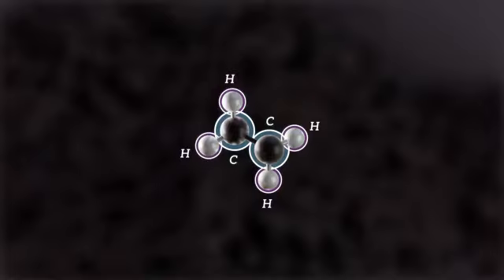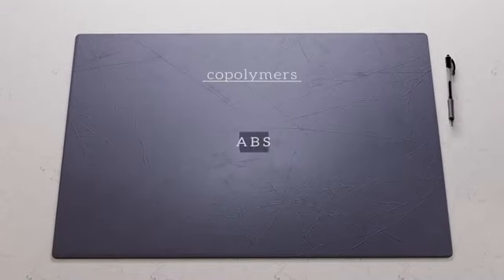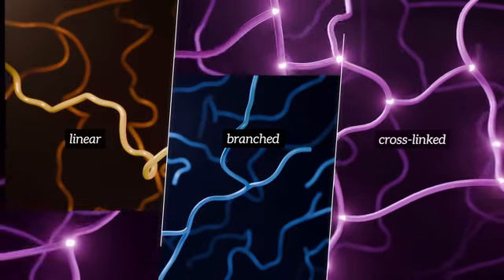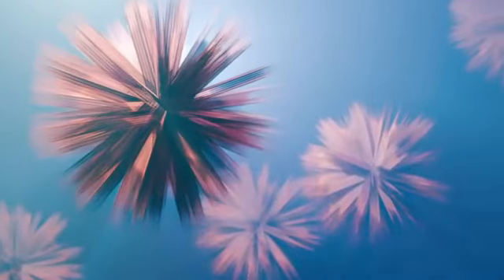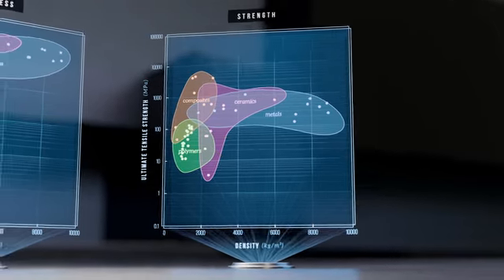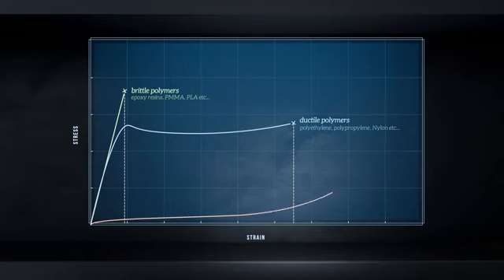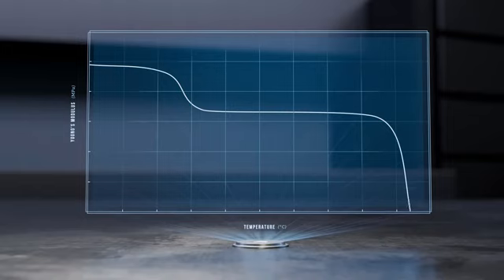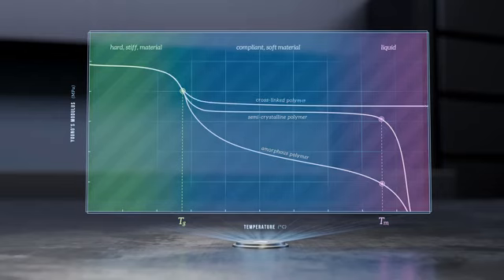The Surprising Science of Plastics